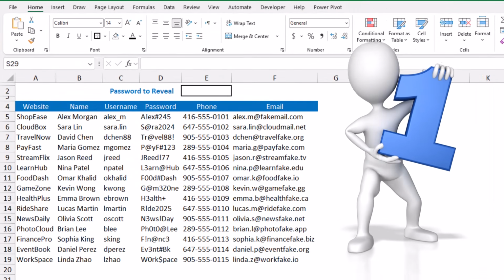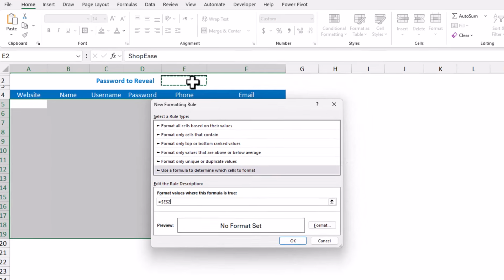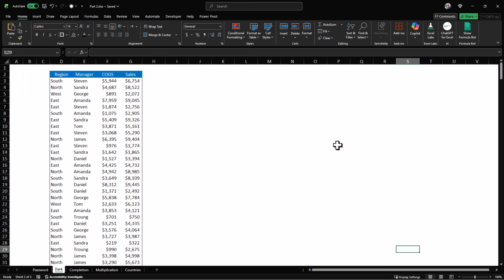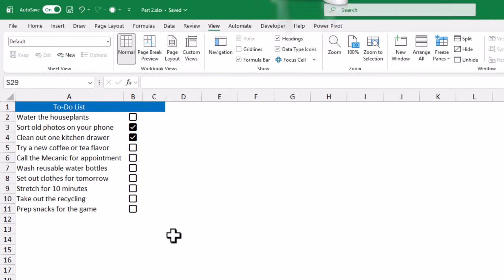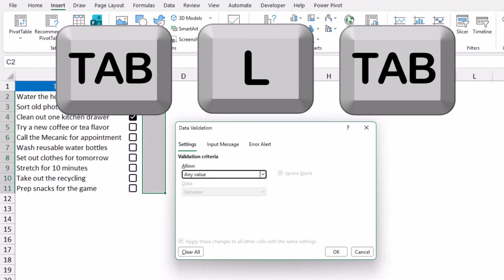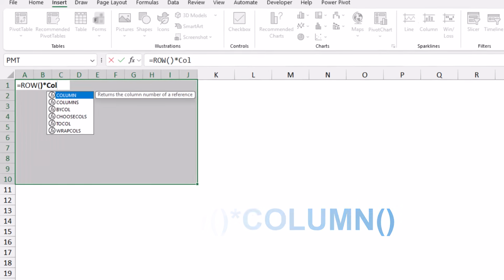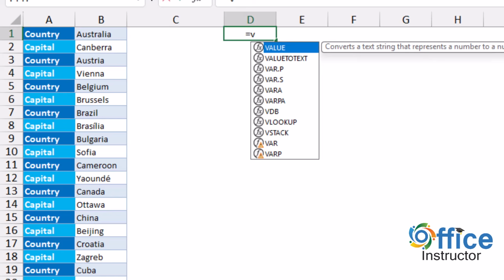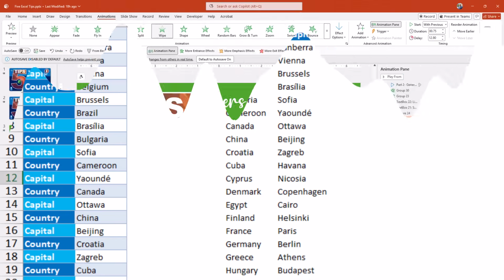Five Excel Tips You Wish You Knew Earlier - Part 2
Do you Ever feel like you’re doing things the hard way in Excel? Today, I’m sharing 5 game-changing tips that most users wish they’d discovered years ago.
Whether you're looking to skyrocket your productivity or create stunning reports, these tricks will change your workflow.
This is part of an ongoing series, so there’s plenty more to learn. Let’s jump right in!

We Sell Time
Book A Corporate Training With OfficeInstructor
Training your employees is an investment Not a Cost. They will learn the best productivity topics along with AI functionality to save tens of hours of work.
Online courses cannot even come close to instructor-Led Training, which is way more efficient, engaging and interactive with the instructor.
We offer over 50 different courses with the MOST recent functionality.
Check our course catalog for 2026 and make your company a favor by Booking Now:

OfficeInstructor New Live Instructor-Led Training is Here
📢 Exciting News: Introducing Private, Instructor-Led Training for Individuals
We've heard your requests, and we are thrilled to announce a brand-new format for our highly regarded, instructor-led corporate training: Exclusive Private Tutoring for Individuals and Small Groups!
For years, organizations have benefited from our expertise in Excel, Power Query, and Power BI. Now, you can access the same high-quality, live instruction, no matter where you are in the world.
Why Choose Instructor-Led Training?
Nothing compares to the dynamic environment of a live session. Our remote training is engaging, interactive, and constantly updated to cover the latest functionality and best practices in desktop applications.
💡 The Unique Format: Private Small-Group Tutoring
This is not a self-paced video course. This is a personalized, live training experience designed for maximum impact:
• Group Size: To ensure focused attention, this training is limited to very small groups of 2 or 3 people. Bring a colleague, friend, or relative to form your study group!
• Format: A Full-Day (7 hours), Remote, Instructor-Led session via Zoom.
• Interaction: Direct, real-time interaction with the instructor.
• Materials: You will receive comprehensive exercise files and quick reference guides.
• Certification: A digital Certificate of Completion is provided upon course conclusion.
🗓️ How to Book Your Private Session:
1. Form Your Group: Gather 2 or 3 people for your session (including yourself)
Course Codes: 20130/ 20135/ 20140/ 20155/ 20165/ 40120)
3. Complete Payment: Click the link below to make your payment.
o Click to make your payment or Click to make your payment
Whatever your age, title or location on the globe… Don't wait! Bring your friend, colleague, or relative and secure your highly personalized, remote private course NOW.

These re the Conditional Formatting Rules I used:
Example 3 (Checkbox Drop List)
=C2=UNICHAR(9989) ► Green Font
Example 5 (Normalize Data)
=D1 does not equal "" ► Blue Fill and White Font